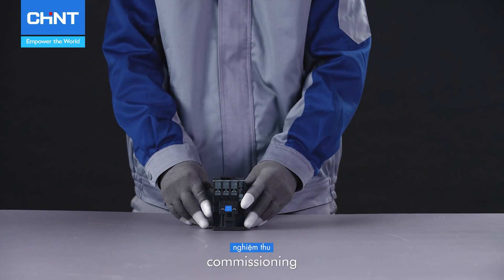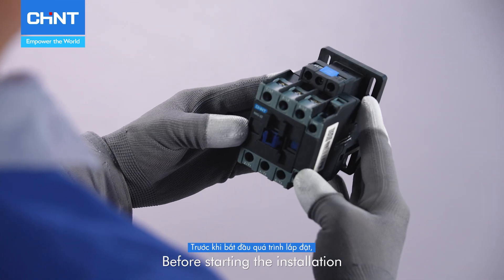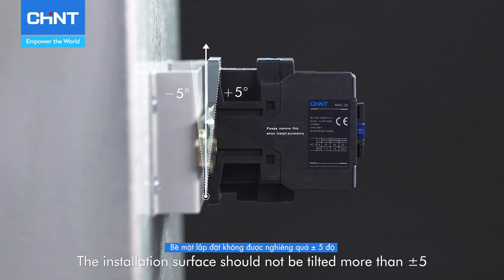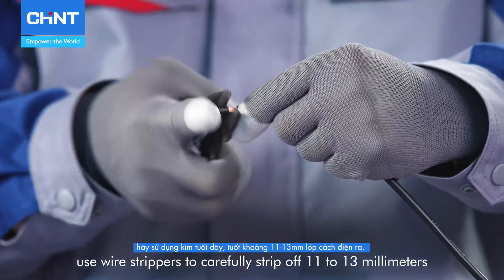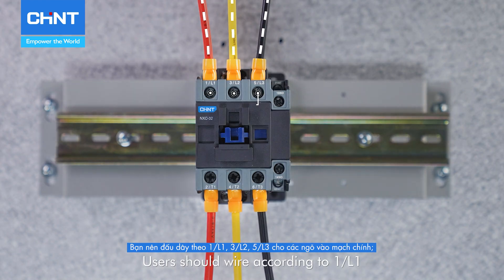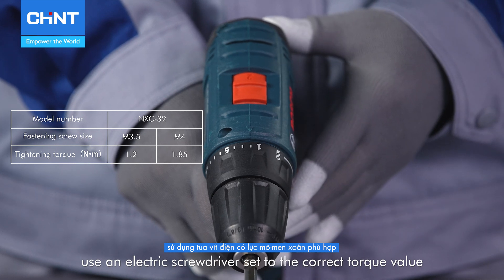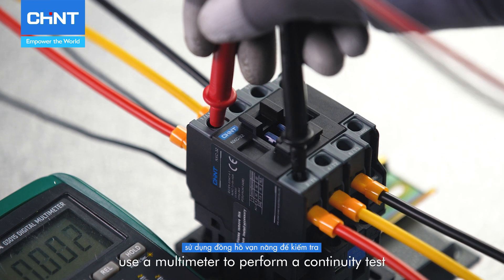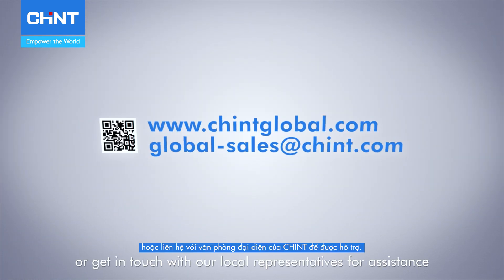Hướng dẫn lắp đặt khởi động từ AC NXC-32 | NXC-32 AC Contactor Installation Guide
KHỞI ĐỘNG TỪ NXC-32: THIẾT BỊ ĐIỀU KHIỂN VÀ BẢO VỆ TOÀN DIỆN HỆ THỐNG ĐIỆN

Doanh nghiệp đang tìm kiếm một thiết bị điều khiển động cơ an toàn, tin cậy và dễ dàng lắp đặt? Khởi động từ CHINT NXC-32 chính là lựa chọn tối ưu dành cho bạn! Sản phẩm đáp ứng các yêu cầu khắt khe trong việc điều khiển động cơ, có thể kết hợp với rơ le quá tải nhiệt thích hợp để tạo thành bộ khởi động điện từ.

Top 3 lý do nên lựa chọn Khởi động từ CHINT NXC-32:
✅ Chất lượng tiêu chuẩn quốc tế: Khả năng khởi động, điều khiển và đóng ngắt mạch từ xa, bảo vệ hệ thống điện khỏi nguy cơ quá tải.
✅ Thiết kế nhỏ gọn: Dễ dàng lắp đặt vào mọi không gian tủ điện mà không lo tốn diện tích.
✅ Độ bền cao: Chất liệu cao cấp giúp thiết bị hoạt động bền bỉ, giảm thiểu chi phí bảo trì và thay thế.

Hãy cùng CHINT khám phá quy trình lắp đặt, nghiệm thu và vận hành Khởi động từ NXC-32 qua video sau đây!

Kết nối và cập nhật các thông tin về CHINT VIỆT NAM tại:
📞 Hotline hỗ trợ sản phẩm, kĩ thuật, dự án: 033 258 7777
🏢 Tòa nhà Sonatus - Số 15 Lê Thánh Tôn, phường Bến Nghé, Quận 1, TP. Hồ Chí Minh